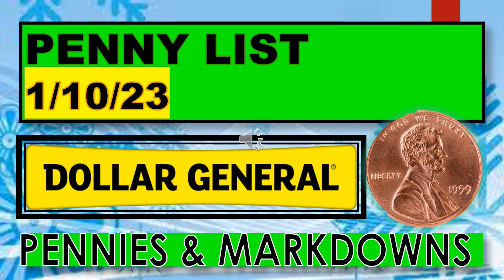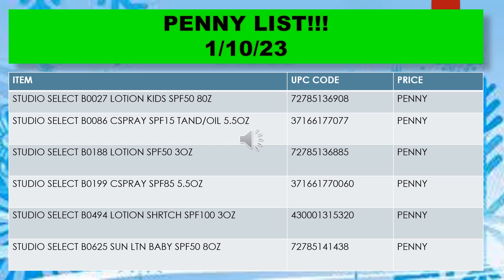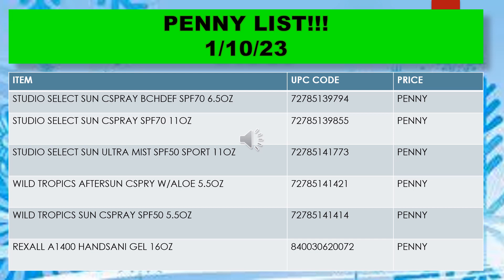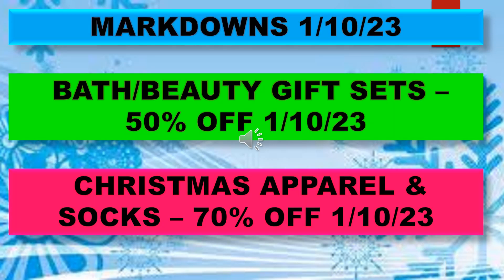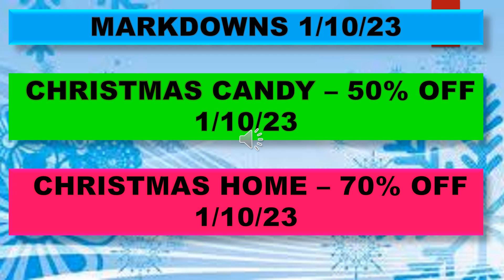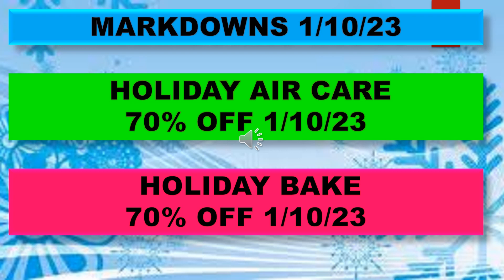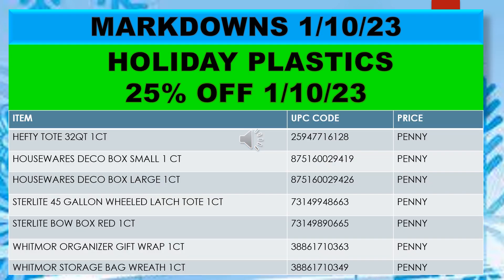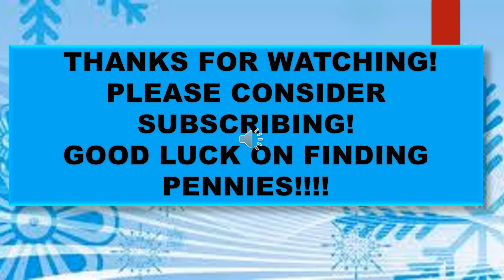DOLLAR GENERAL PENNY LIST 1/10/23 MARKDOWNS PICS W UPC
DOLLAR GENERAL PENNY LIST 1/10/23!  PENNY LIST AND MARKDOWN LIST HAVE UPC CODES WITH PICS!